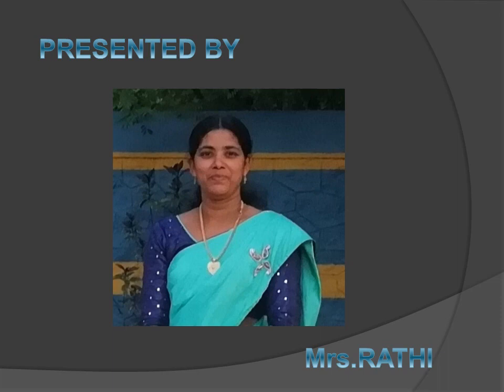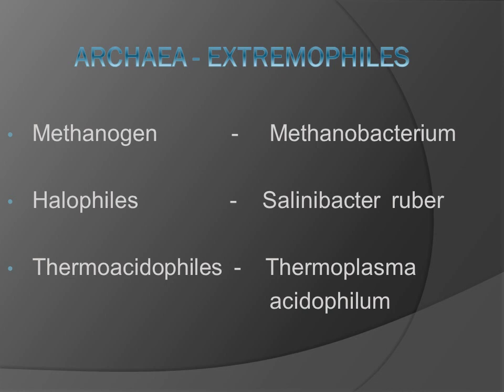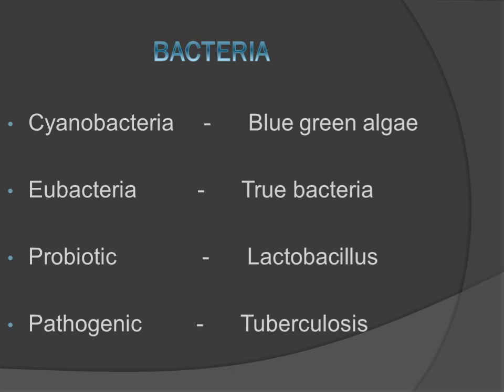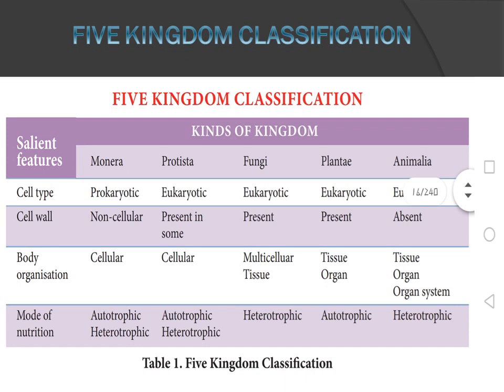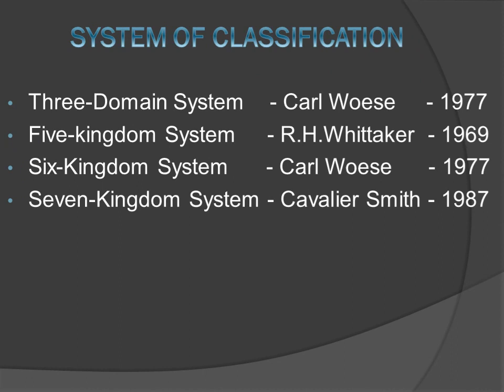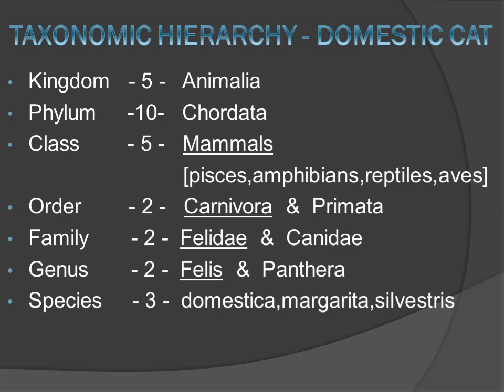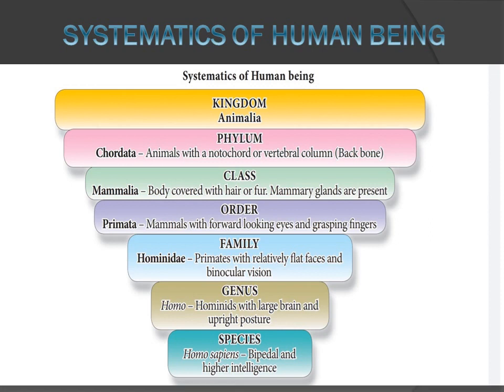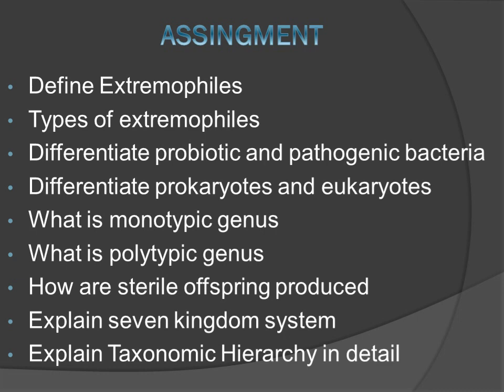Grade XI Bio - Zoology || The Living World Date || Online Class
02/09/2020